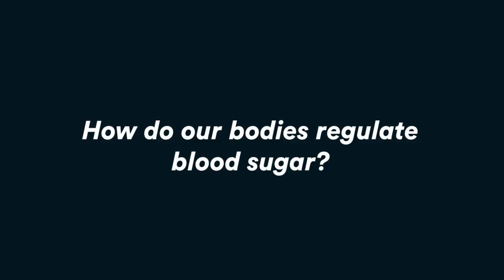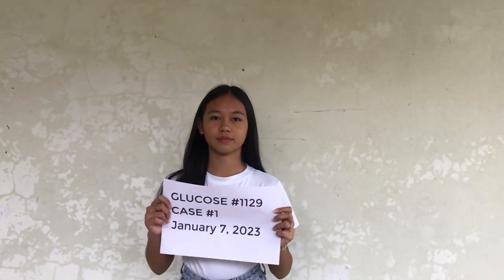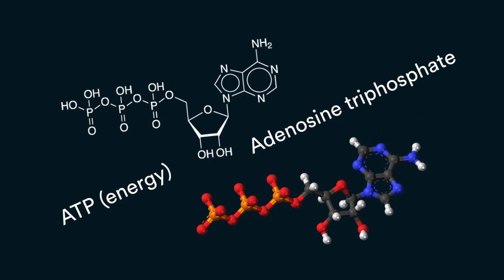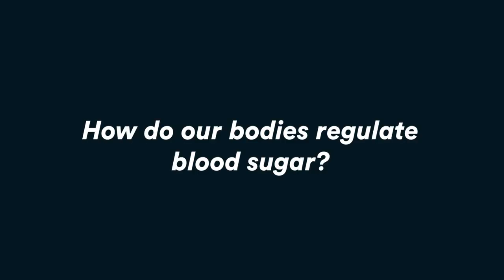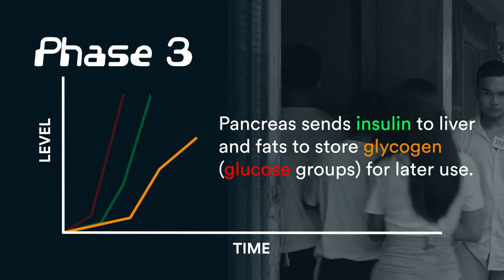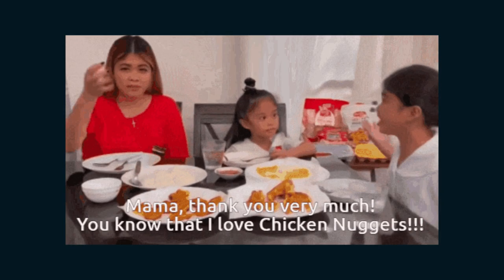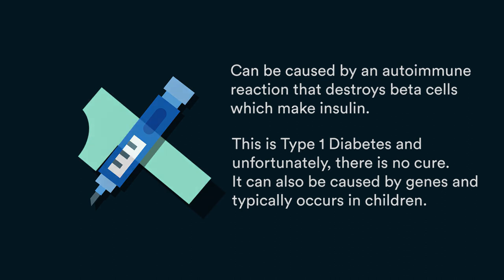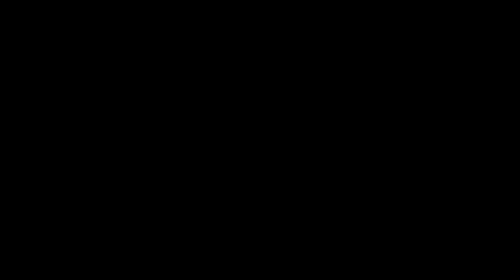homeostasis (🇵🇭)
FOR PORTFOLIO USE; DO NOT COPY.

This video explains the definition of homeostasis and a scenario where homeostasis is at play.

Gil Florenz Sastre
Glenn Ordono
John Paul Cotanda
July Antipolo
Laurence Manago
Mary Aira Obus
Mia Berbesada
Mike Angelo Flores
Raiven Rabutin
Vincent Guinoo

Submitted to Mrs. Rulynn Anne Gida